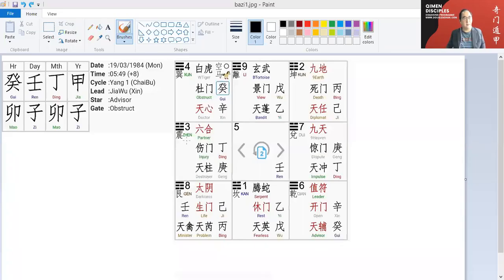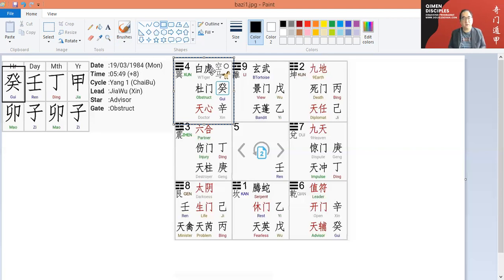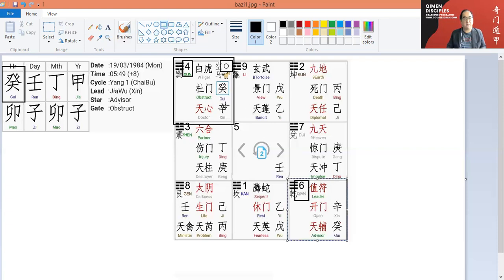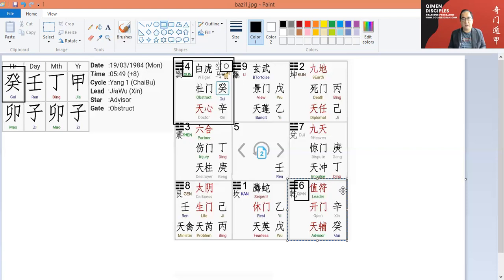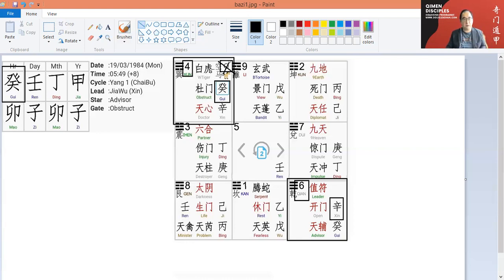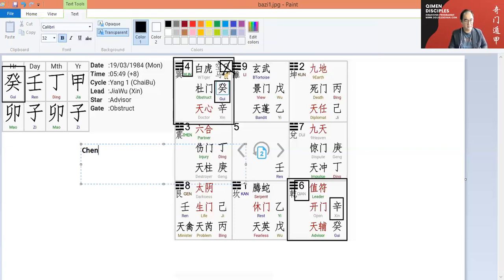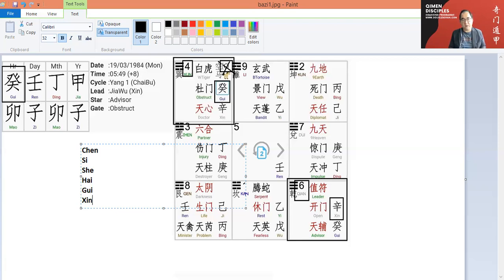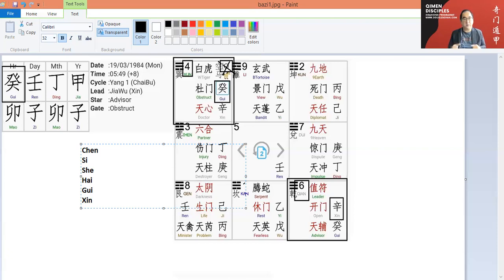Emptiness + Tai Sui Activation in Qimen Dunjia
Many people use Qimen Dunjia to see a DIvination and forecasting, and also Destiny reading, can we be 100% sure that the emptiness is valid and not a fake one? Today we will cover on how to spot a fake Emptiness in QMDJ.

Welcome to Qi Men Dun Jia. My name is Dougles Chan. Today, we are going to cover the topic related to this thing called Emptiness in Qi Men Dun Jia. How do we see the Emptiness that some people call the Void? How do we see whether this Qi Men Dun Jia chart is a valid chart or not a valid chart and whether this chart has a real Emptiness or a fake Emptiness? And what happens if it is a Taisui?

Today, I will give you one case study related to Emptiness and how the Taisui comes in if something happens during that year. This is a Qi Men Dun Jia chart based on this example.

In normal situations, we are supposed to look at the Hour Stem which is Gui.

That means we have to look at box 4 which is the respective answer that we are supposed to look into.

However, because this is an Emptiness which is a circle in box 4, the energy is actually no longer 100% in the Qi Men Dun Jia rules. So, we need to look at the opposite box which is box 6 to see what is the real energy in such a situation. We will have about 20% to 30% of energy in box 4 after being discounted. And we will have to look at box 6 which will be about 60% to 70% of energy.

We will typically look at this kind of information which is 20%-30% and then 60%-70%. From there, we do an overall answer analysis based on the given chart. This is a very typical way of doing a Qi Men Dun Jia chart. However, there are a lot of situations whereby sometimes this particular Emptiness is actually not a real Emptiness  during the year of Taisui. What is the year of Taisui?

In the Taisui year, there's a specific stem or specific branch. In this particular chart that is being plotted, there are a couple of Taisui involved. In this case, the Emptiness in the year of Gui (box 4) and the year of Xin (box 6) actually will be filled. That means this particular Emptiness no longer actually applies any more. So, in this case, we have to see the chart in a very different manner whereby it's no longer an emptiness. We have to look at box 4 as an answer for 100%.

Another way to look at it, whether it is Taisui or not, is to look at the branches. The branches every year will rotate depending on what is being reflected. In this case, the Emptiness is filled under the branch category for this chart only. We will need to look at Chen and Si which are in box 4.

And then we also have to look at box 6. What is the hidden year in box 6? It is She year and Hai year.

During the situation of Gui and Xin, any of this particular symbol actually reflected at that particular year. For example, in Xin year, when the chart is shown, we have to take into account the energy in box 6 overflowing into box 4. And then, they clash with the Emptiness and make the Emptiness actually disappear. So, in the case of Qi Men Dun Jia, we have to respect all the Taisui, which are the stems and branches. Based on that, we have to see whether this particular chart’s Emptiness is actually fake or not. In this case, based on the Taisui, this Emptiness is a fake, so we have to cross out the Emptiness. From there, we have to analyze the situation from a different perspective. There is so much to understand about this Taisui and this Emptiness for Qi Men Dun Jia. Thanks for reading.